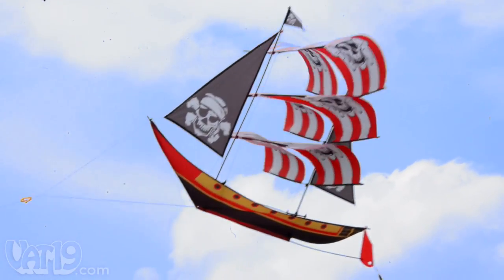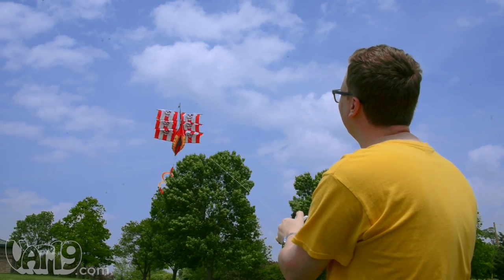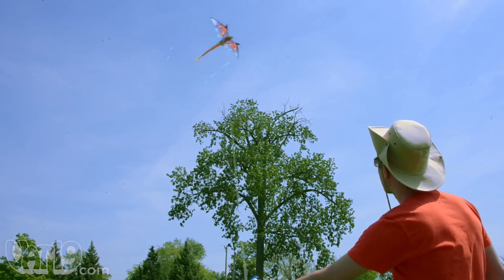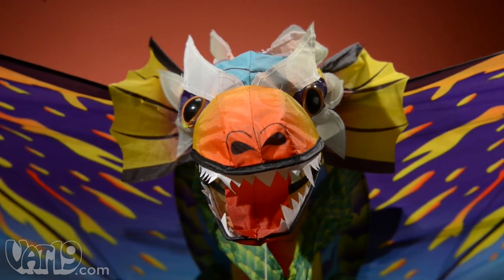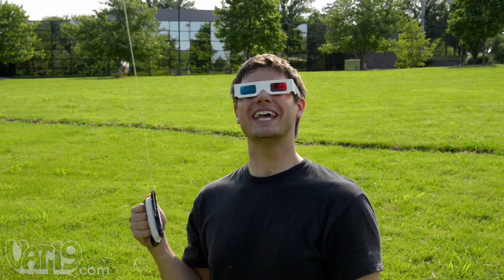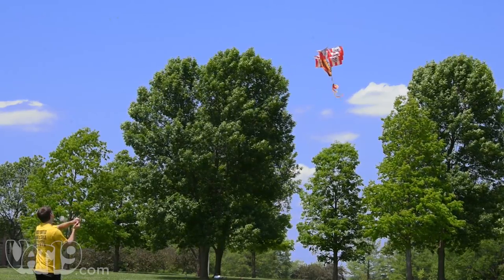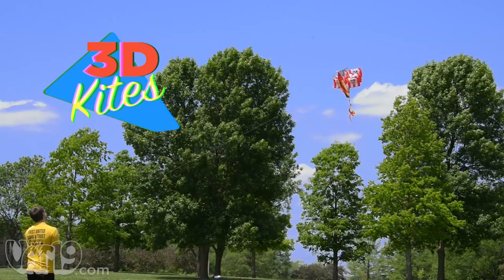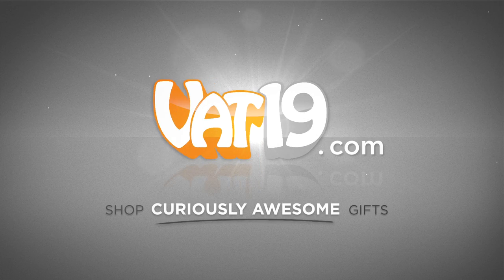SuperSize 3D Kites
Take to the skies with SuperSize 3D Kites!

Unlike traditional kites made from a flat wing, 3D kites are printed and shaped to create truly three dimensional structures.

Thanks to their large, six-foot sails and lightweight fiberglass airframes, SuperSize 3D Kites soar with ease.

The collapsible frame makes transportation easy, and their ripstop nylon sails will handle years of abuse. Designed for ages eight and up, SuperSize 3D Kites include 170 feet of line, a handle, and stabilizing tails. Available in several styles.